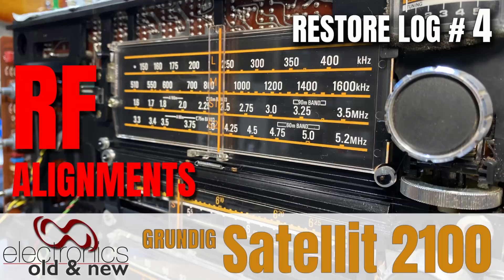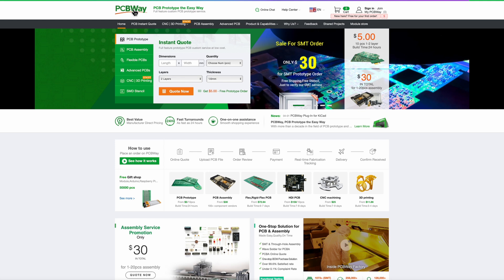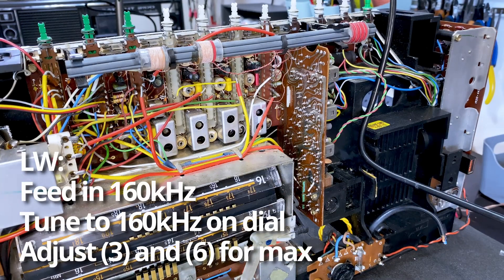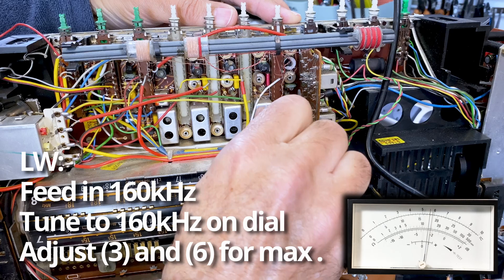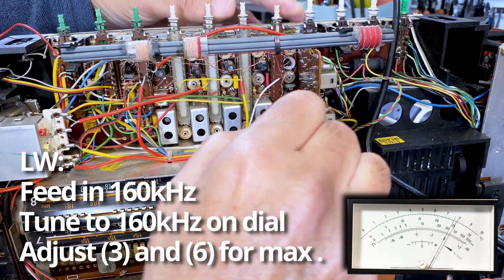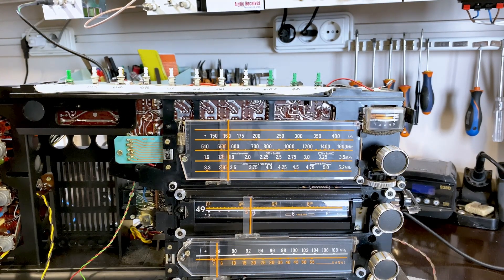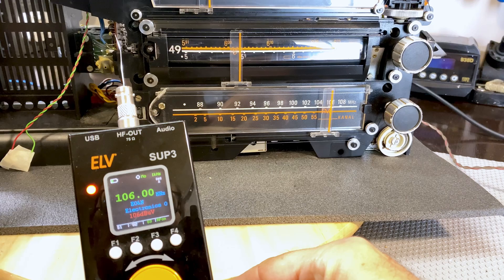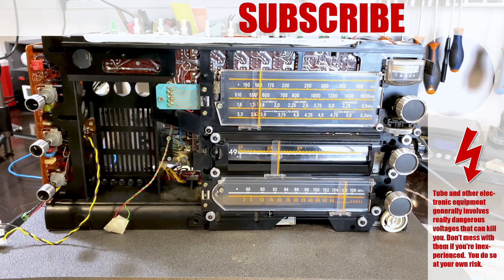Aligning the RF for the AM bands. Grundig Satellit 2100 restoration part 4 PCBWay#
This radio has a lot of alignment requirements, and I started with the lower bands, namely LW, MW, SW1 and SW2. The procedure is quite repetitive, but vital to ensure correct dial alignment and the best sensitivity possible.
Some cabinet cleaning is also done, so we're getting there.